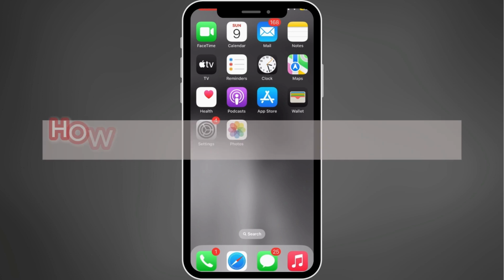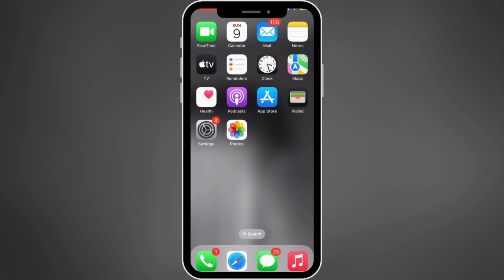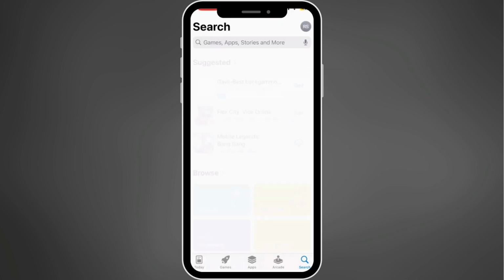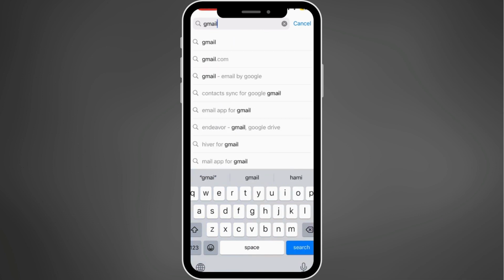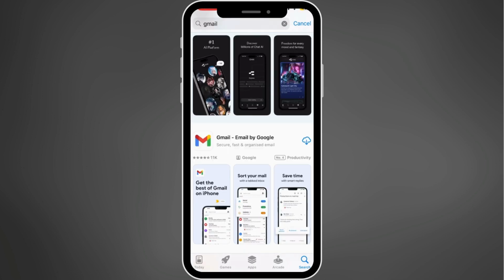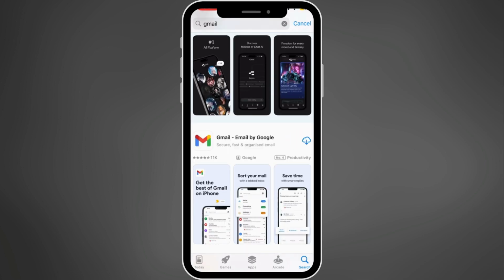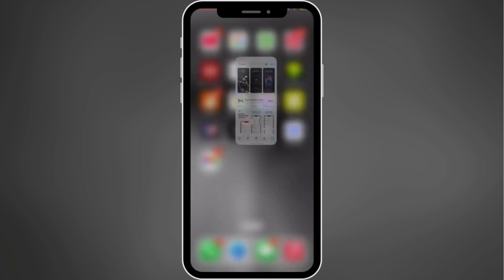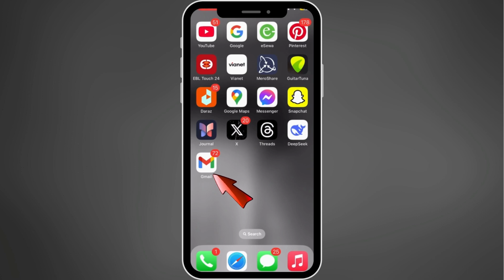How to Download Gmail App on iPhone 2025?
Need to download the Gmail app on your iPhone in 2025? In this tutorial, we’ll show you how to install the Gmail app step by step from the App Store. Whether you're setting up a new device or reinstalling Gmail, we’ll guide you through the process quickly and easily. Learn how to find Gmail in the App Store, download it, and sign in to access your emails on the go.